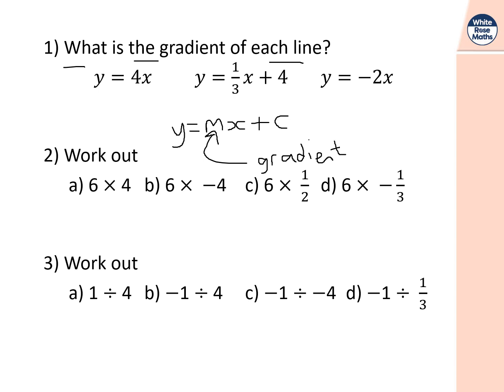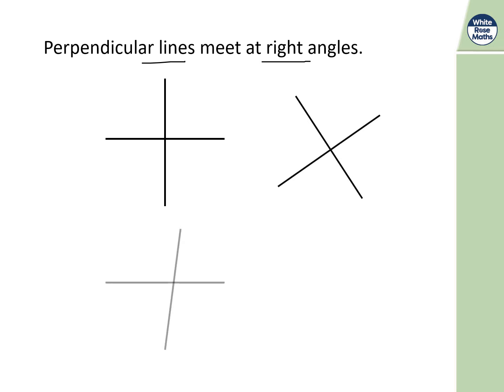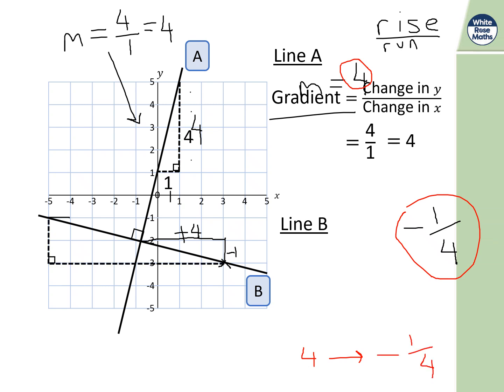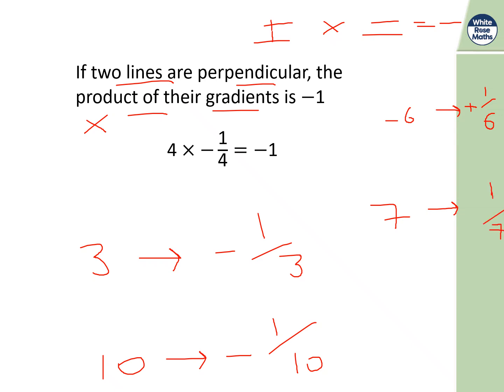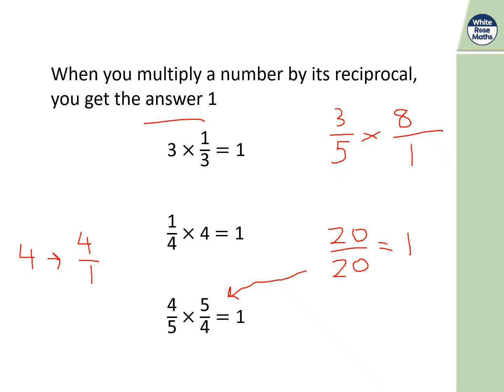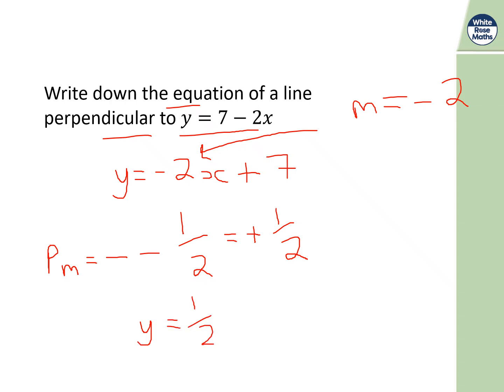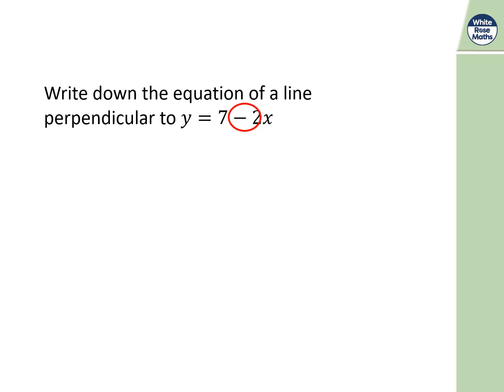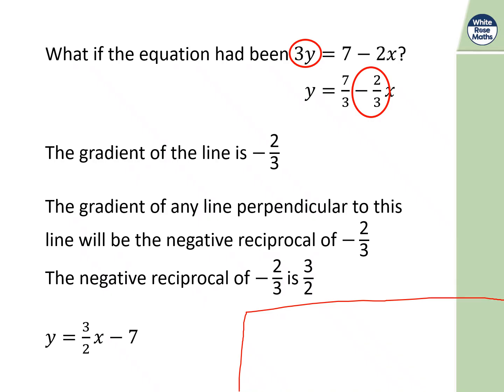Aut9 1 10 Explore perpendicular lines